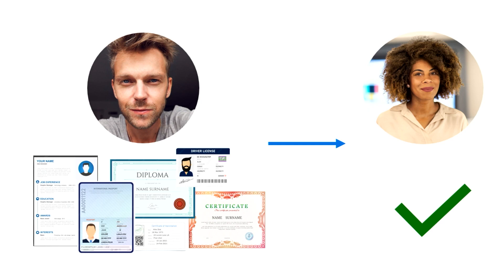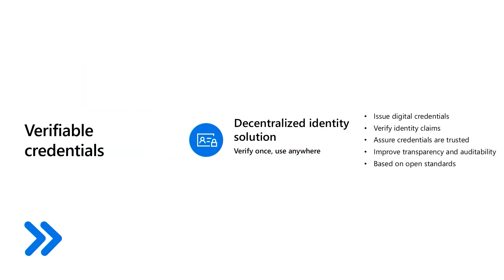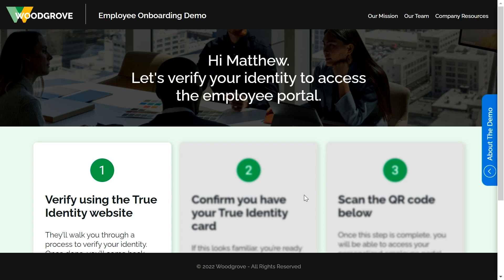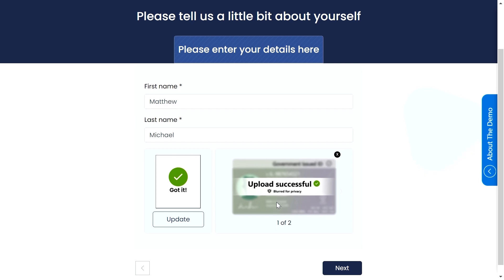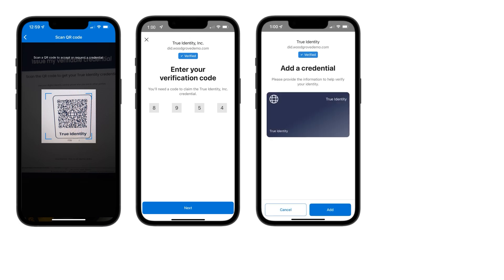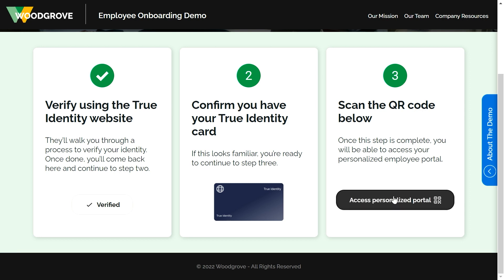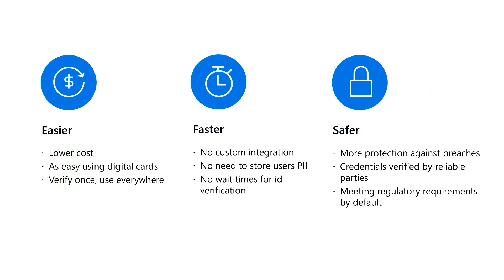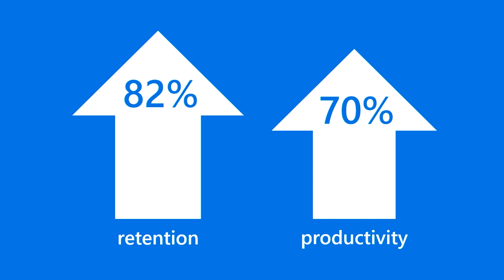Verifiable Credentials: Onboarding Employees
Learn about verifiable credentials, an open standards platform to help organizations easily verify identity information while protecting the privacy of the individual. Working together with standards organizations, identity verification providers, technology partners, and customers across industries, governments, and education, Microsoft is uniting the efforts of experts to create a global trust fabric with a secure, convenient, and trustworthy decentralized identity solution for the benefit of individuals and organizations.

This video includes:

• Challenges of traditional and digital identity credentialing

• Critical needs for privacy, security and trust for identity credentialing

• Verifiable credentials definition and overview

• Enterprise and individual benefits of verifiable credentials